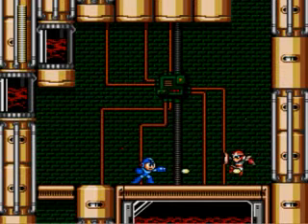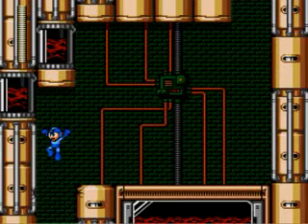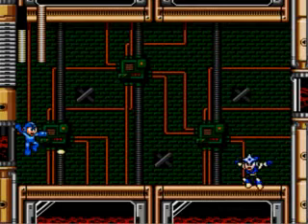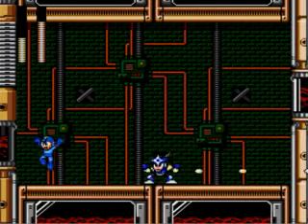Let's Play Mega Man 3: The Wily Wars (part 4) Shadow Hearts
With Top Man down, it's time to go after Shadow Man. Can we beat his ninjitsu?. yes, we can.